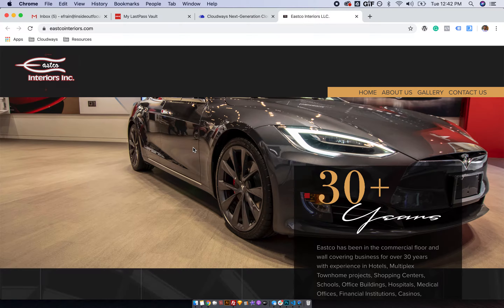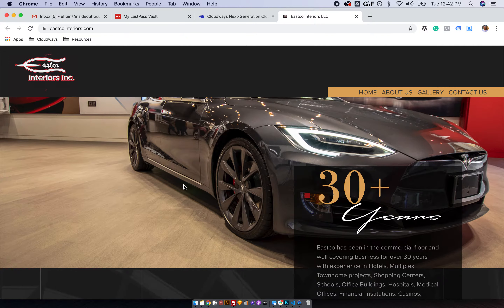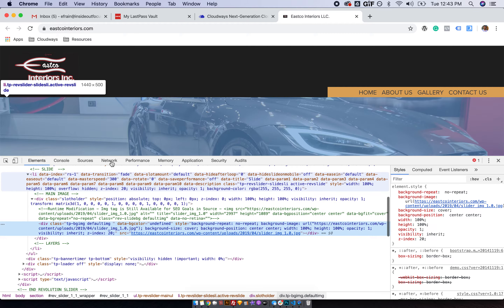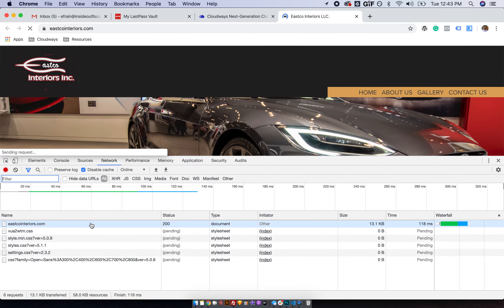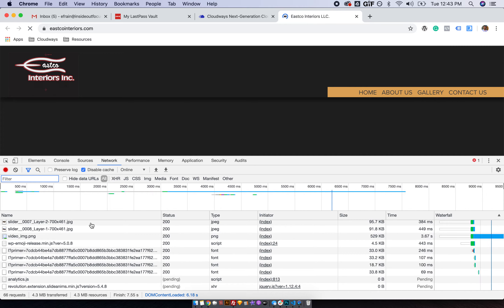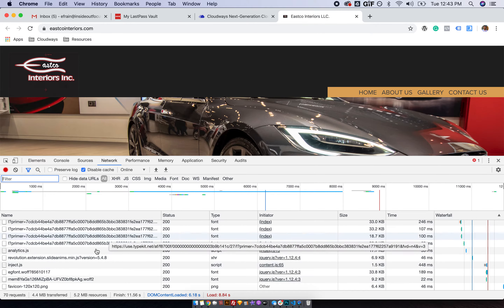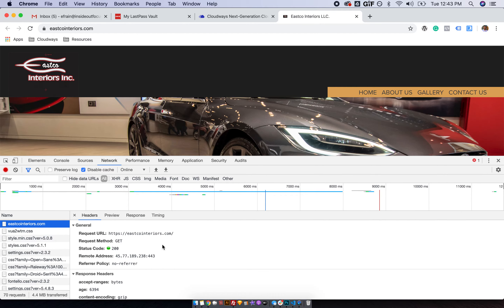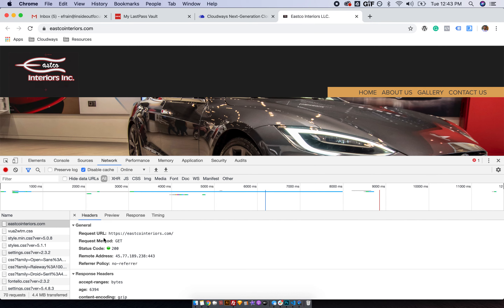How To Check The Remote Address Your Web Browser Sees | Tutorial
Right-click on any part of the page.

Select inspect.
Click on the "Network" tab, once here, reload the page with either CMD + R or CTRL + R.
Once the page reloads, place your cursor in the "Name" section (this is where all the weird links and files are).

Scroll all the way to the top until you see your domain name, click on it and a right-hand bar should open up. Make sure to select the "Headers" from the newly open hand-bar.
Once in here, you'll find the "Remote Address" label.